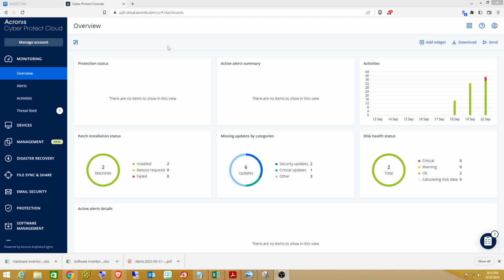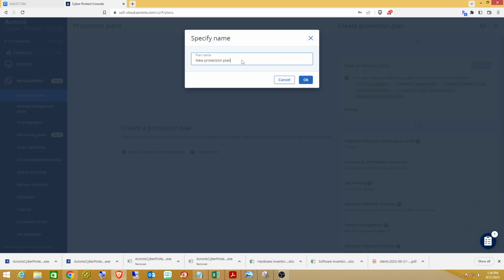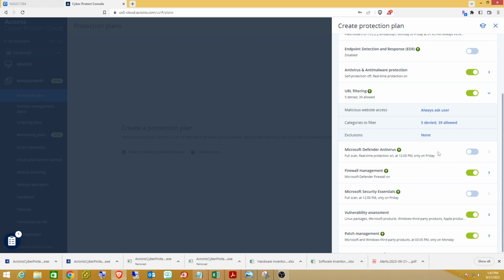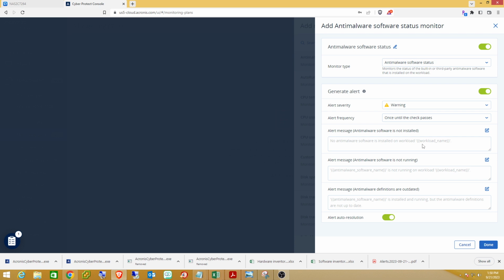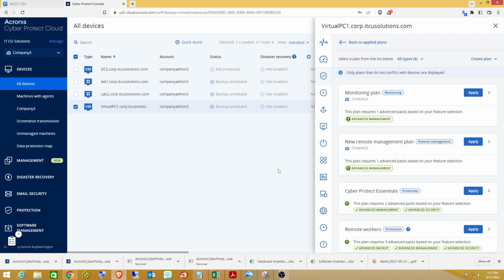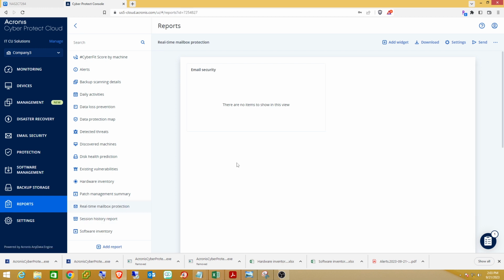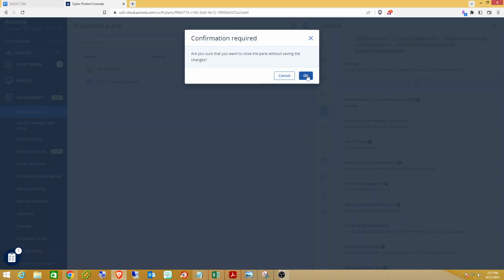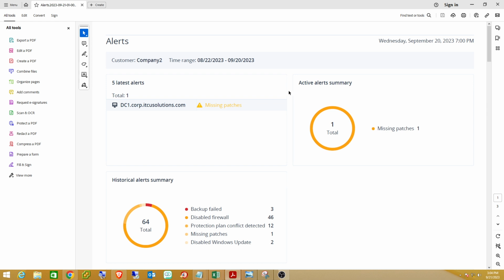Acronis Basic Setup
This video shows how to do a basic setup of the Acronis Cyber Protect portal.  Here is link for deploying the agent through Group Policy on your domain controller.